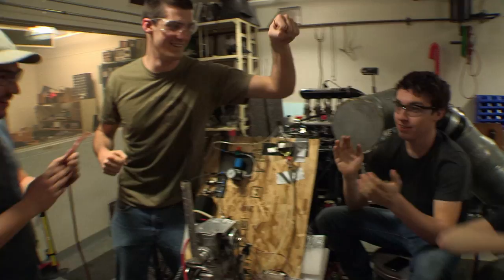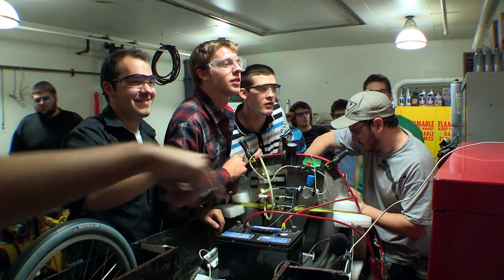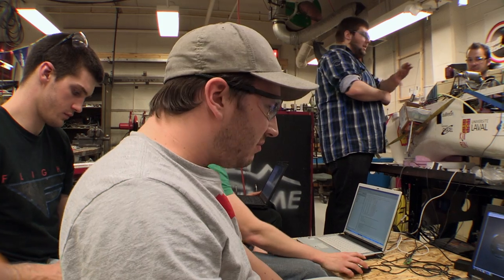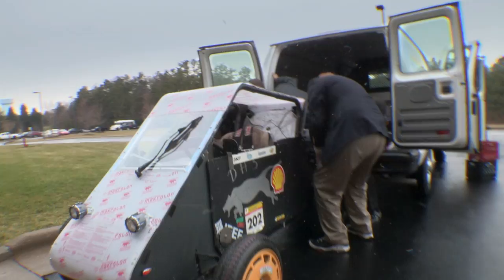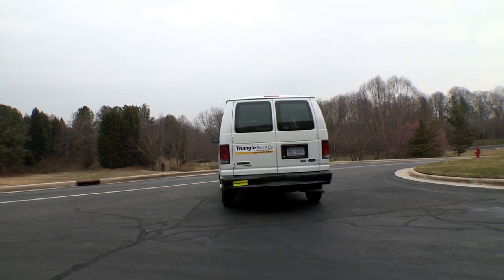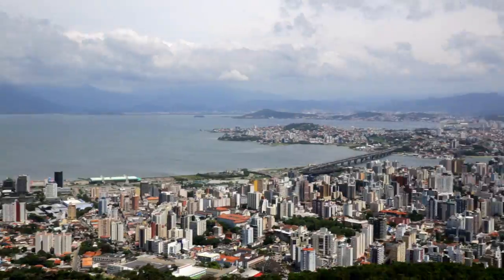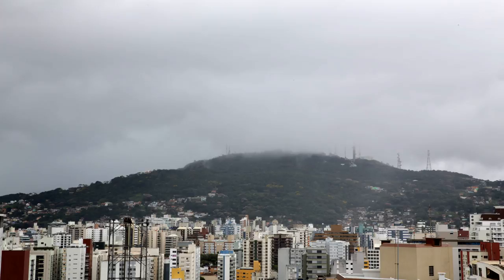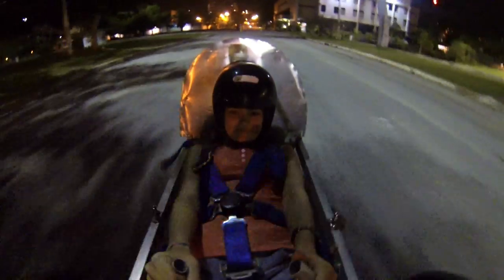The Road to Houston - episode two | Shell Eco-marathon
Experience the tears and triumphs of students tackling the toughest challenge of their lives. Watch part two of our new mini-series to see why the Canadian Alérion Supermileage team transfers skiing skills to car design, what high-school students learn from Penske racing drivers in the USA, and how the e³- UFSC team cope when a natural disaster strikes in Brazil. These bright young engineers apply innovation as they prepare for Shell Eco-marathon Americas 2013, edging further along the road to Houston.